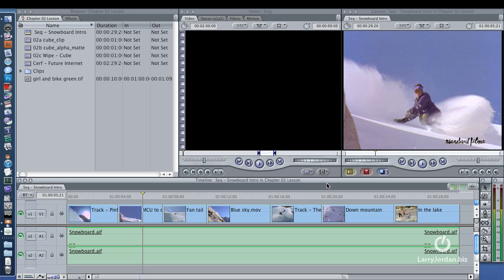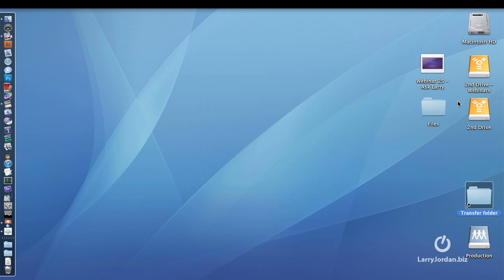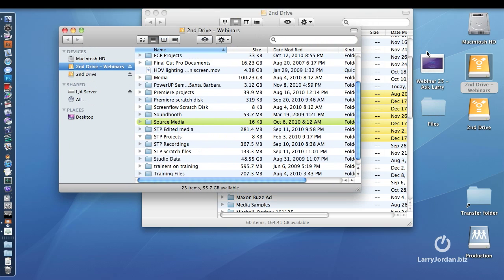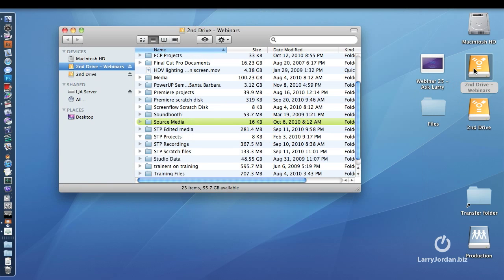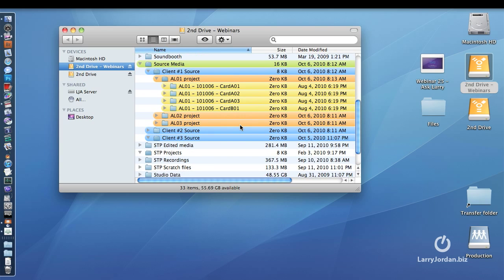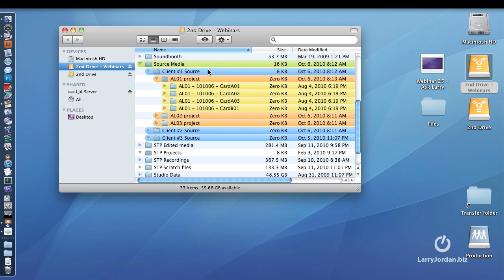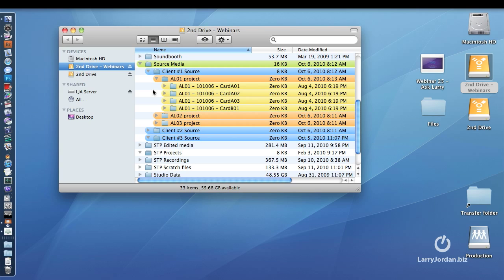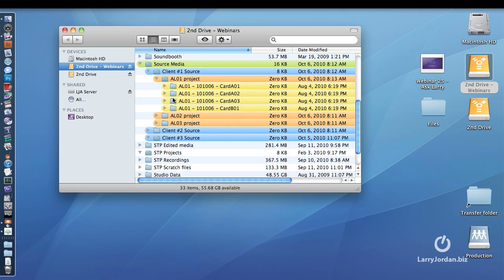Working with CF Media - Final Cut tutorial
-- In this micro Final Cut tutorial, Larry Jordan answers the question, "Can Larry give me a quick step-by-step on how to transfer Sony video files from a CF card into FCP? Can you recommend a firewire card reader because they don't seem to make them anymore."  On the latter, no, on the former question - absolutely!